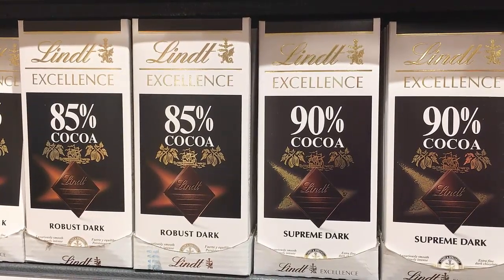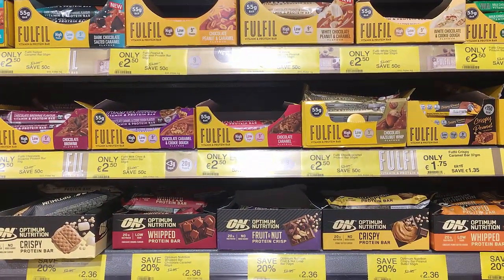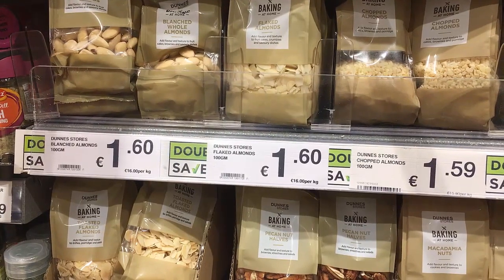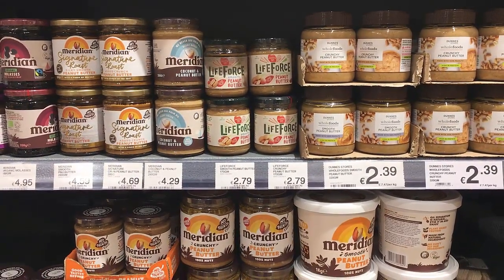Best Keto Desserts To Buy At The Store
Best Keto Desserts To Buy At The Store - a look around a local store for ideas for the top Low Carb & Ketogenic Diet Lifestyle Friendly store bought sweet treats